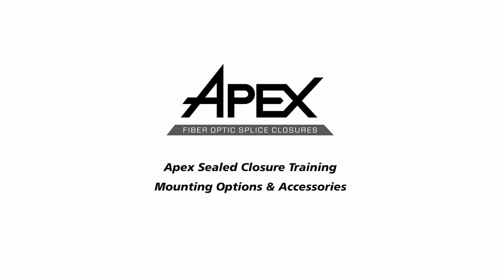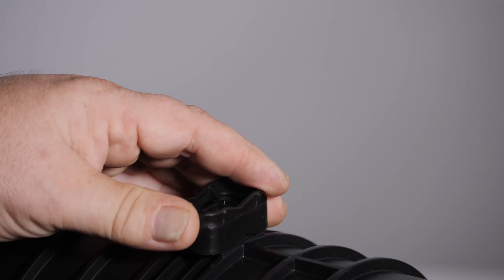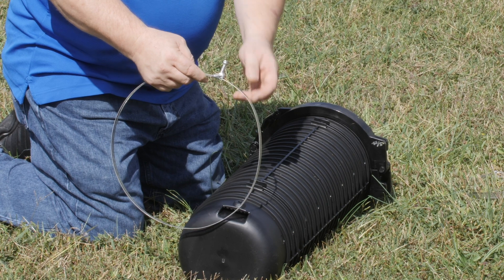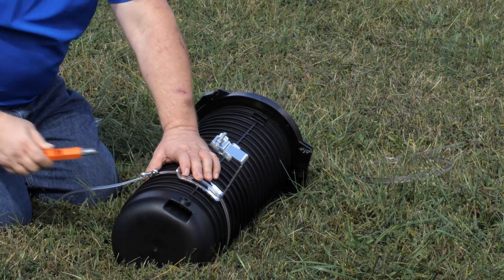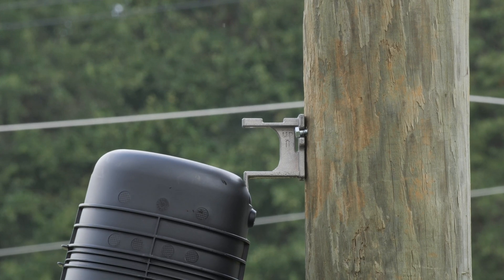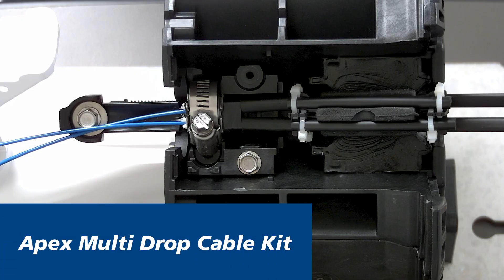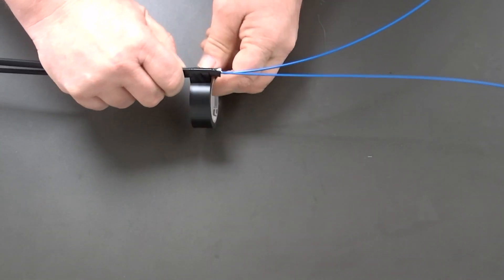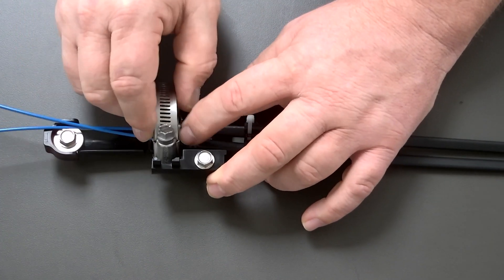Apex Instructional Video Series: Video 8: Apex Mounting and Accessories.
Instructional video series for the AFL Apex Fiber Optic Spice Closures.
This is Video 8 of 8: Apex Mounting and Accessories.